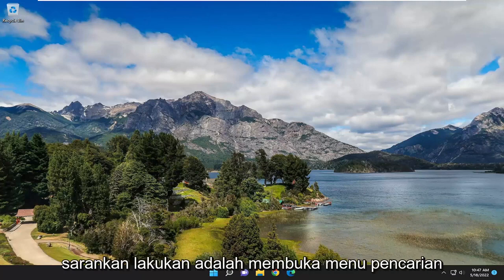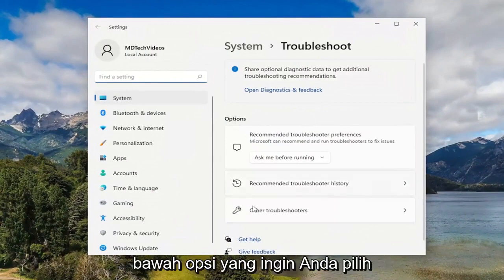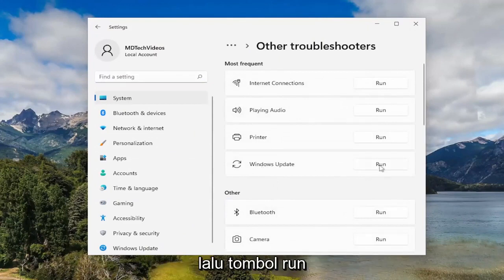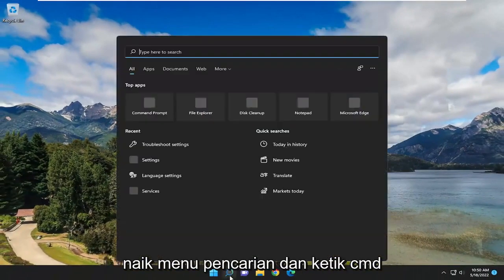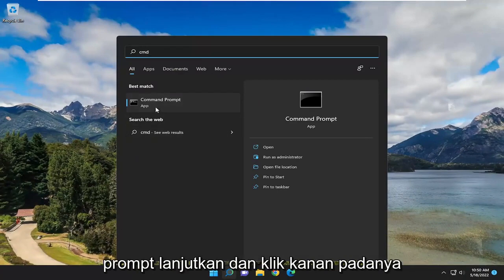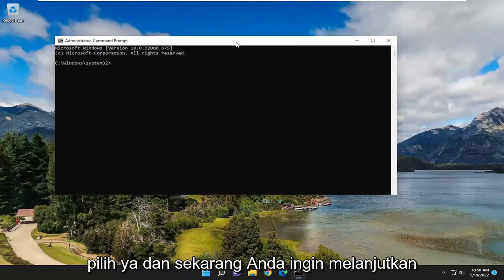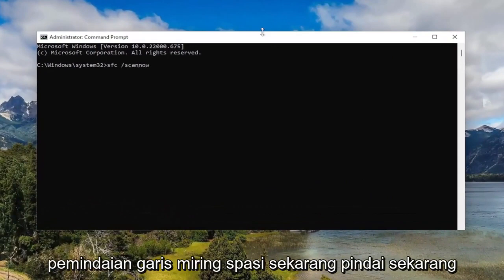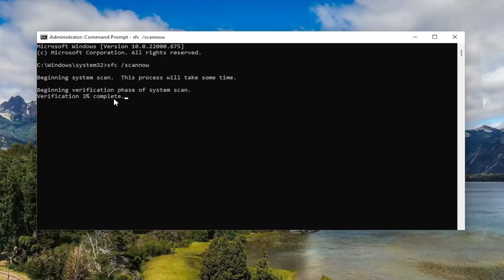Perbaiki Kesalahan Pembaruan 0x80070103 pada Windows 10/11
Cara Memperbaiki Kesalahan Pembaruan Windows 0x80070103 [Tutorial]

Perintah yang Digunakan:
sfc /scannow

Saat mengunduh Pembaruan Windows, banyak pengguna melaporkan menghadapi kode kesalahan 0x80070103. Jika Anda juga menghadapi masalah yang sama, lanjutkan dengan panduan pemecahan masalah ini untuk mengatasi masalah tersebut. Ketika terjadi Kesalahan Pembaruan Windows 0x80070103, ini menampilkan pesan berikut.

pembaruan Windows
Ada beberapa masalah saat menginstal pembaruan, tetapi kami akan mencobanya lagi nanti. Jika Anda terus melihat ini dan ingin mencari informasi di web atau menghubungi dukungan, ini dapat membantu – (0x80070103).
Mencoba kembali.

Masalah yang dibahas dalam tutorial ini:
kesalahan pembaruan windows 0x80070103
kesalahan pembaruan windows 0x80070103 kesalahan yang ditentukan aplikasi atau yang ditentukan objek

Beberapa pengguna telah melaporkan bahwa WU (Pembaruan Windows) gagal menginstal beberapa pembaruan berbeda dengan kode kesalahan 0x80070103. Kesalahan sebagian besar ditemui di layar Pembaruan Windows di dalam laporan pembaruan, tetapi juga diketahui terjadi saat pengguna mencoba menginstal driver periferal – tetapi hanya jika Pembaruan Windows menawarkan untuk memperbarui driver melalui prompt dan pengguna mengklik Ya.